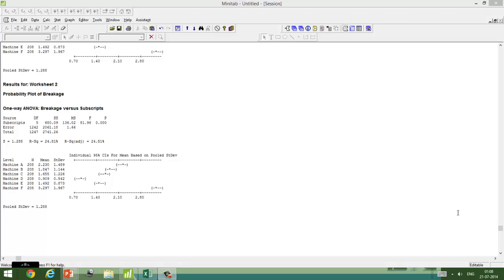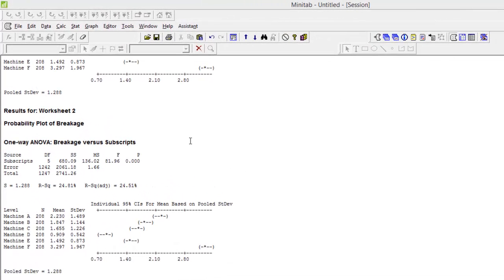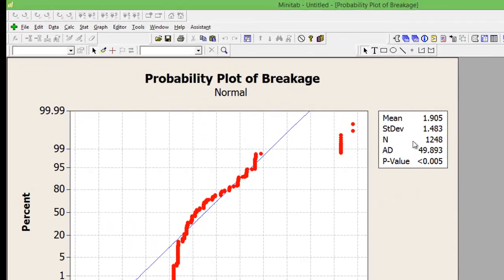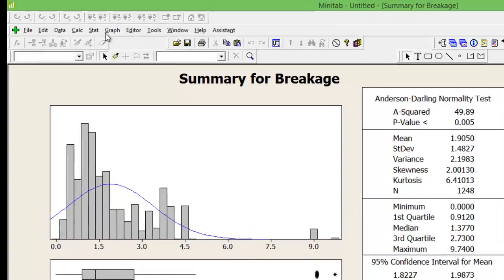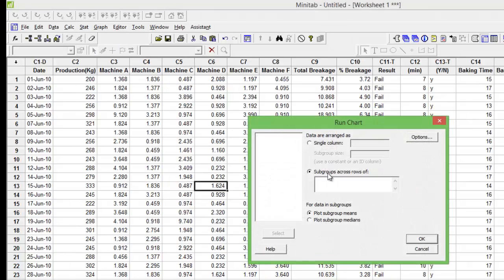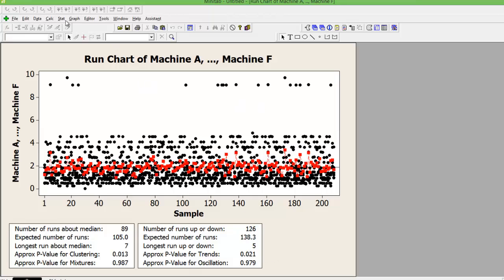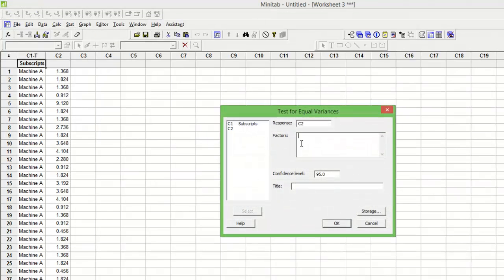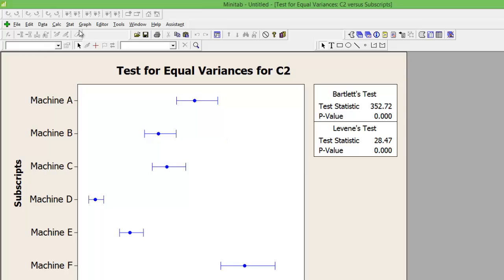Assumptions of 1 Way ANOVA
This video from Advance Innovation Group is aimed at explaining the Assumptions to be considered prior to conducting the 1 Way Anova Test as also the 2 Sample T Test.

Viewers should understand that Anova (Analysis of Variance) is a mean based test and works well under some conditions viz. the data is normally distributed, data should be random and independent and that variance shall need to be equal.

There are statistical tests that need to be conducted prior to conducting the 1 Way Anova Test. Through this video we shall introduce the viewer to these concepts and help them conduct these tests in Minitab.

This video will help audience understand how to conduct Normality Test, Test of Equal Variance, Run Chart etc.